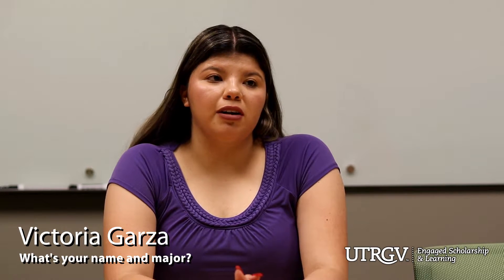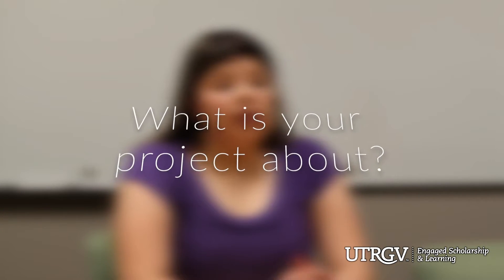Student Profile - Victoria Garza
Chapters:
00:00 - Intro
00:50 - What's your name and major?
00:58 - What is your project about?
01:39 - What inspired this research project?
02:39 - What pre-requisite knowledge does your research require?
04:02 - Is this a project Freshmen and Sophomores could contribute to?
04:53 - How does your research incorporate current trends in your field?
05:44 - Does your research contribute to trends or extend a niche topic?
06:26 - Is there an alternative compound that could provide similar results?
07:26 - What is your stance on medicinal vs self-care approaches?
09:08 - How has presenting your research to the community affected you?
10:49 - What is your stance on the MD/Residency vs. PhD debate?
13:05 - What advice do you have for Undergraduate research?
15:49 - How do you weigh in on intrinsic vs. extrinsic motivators?
17:26 - How does research advance our understanding of the world?
20:30 - What have you learned through the ES2 process?
22:30 - How would you explain your research to a non-expert?
25:34 - How much do traditional Hispanic eating trends influence diabetes?
30:25 - What advice would you give to your past self?